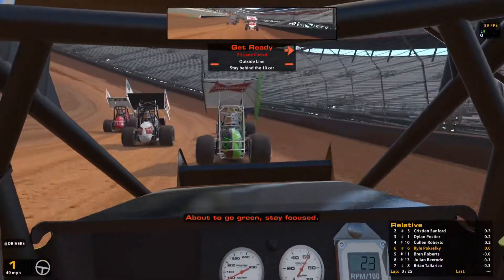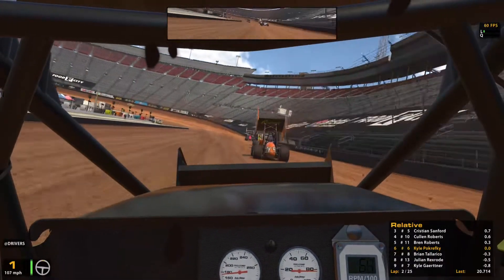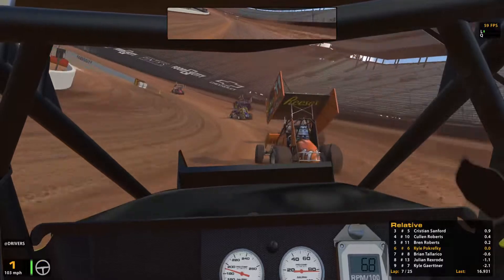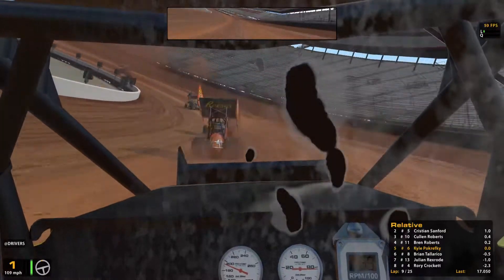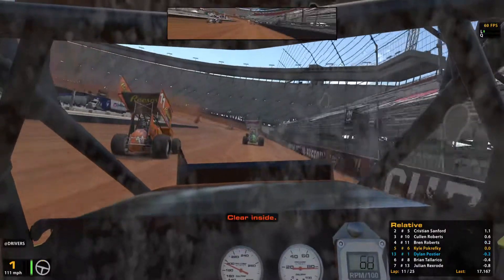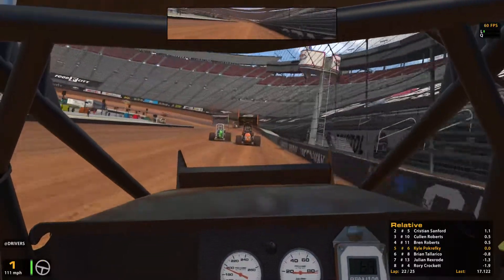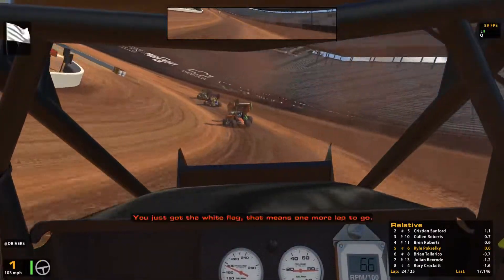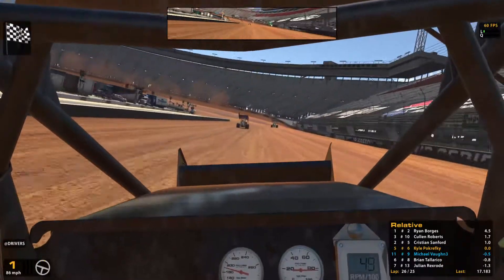iRacing: 305 Sprint Cars at Bristol - Join the Parade!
305 sprint cars generally turn out to be a parade around the bottom, but the dirt track at Bristol Motor Speedway actually provided for quite the decent race with a hint of some multi-groove running towards the end. Pretty good track for these cars!